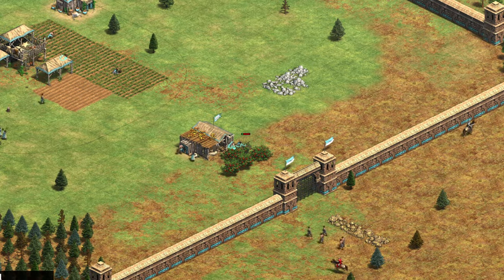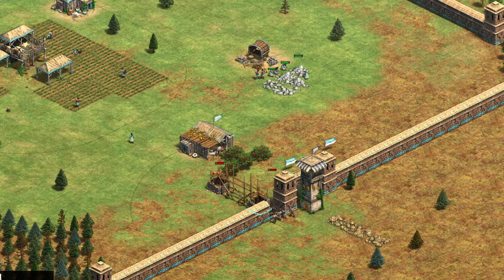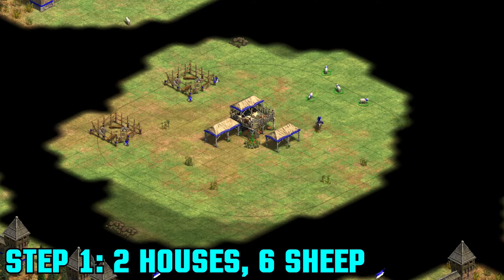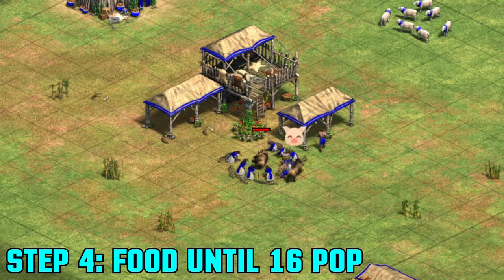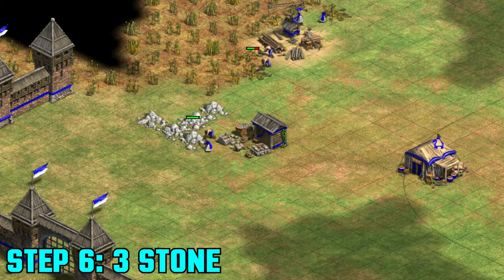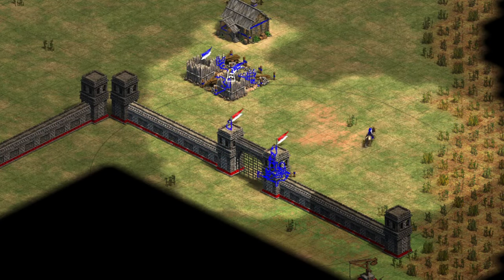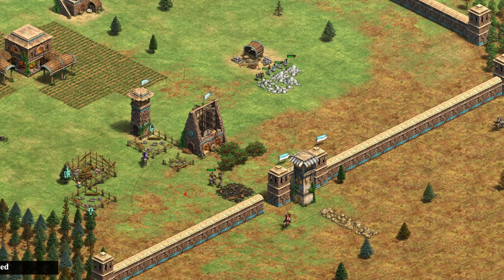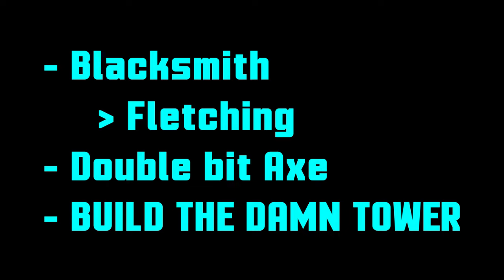AoE2 Arena Guide: 20 Pop Trush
This video is one of a series of upcoming trush guides. This one will probably be remade, I'm very much not happy with the format of it.